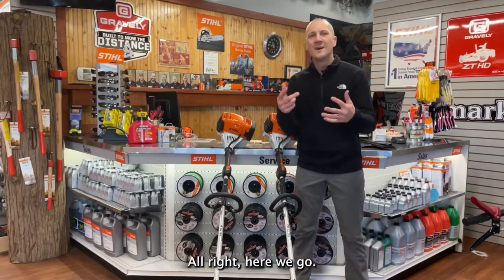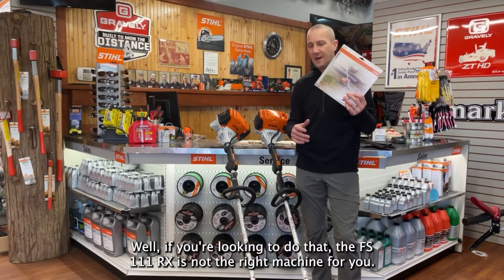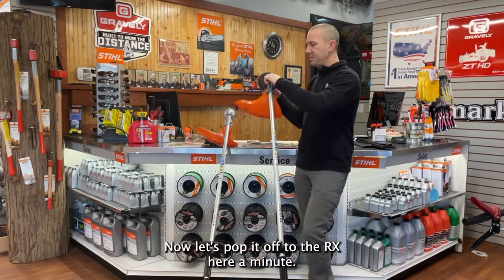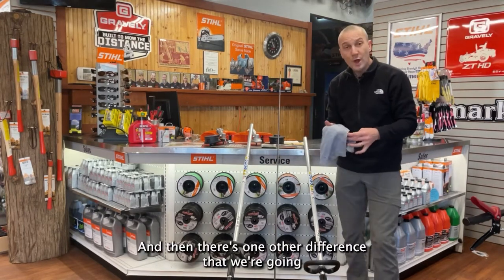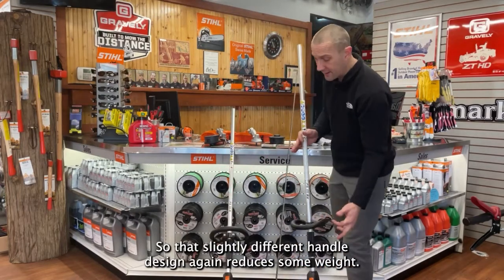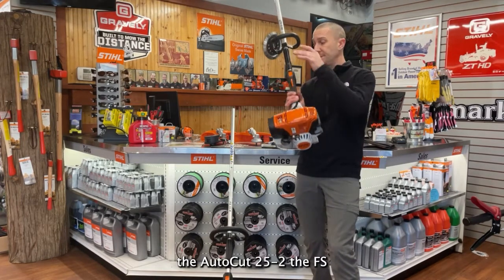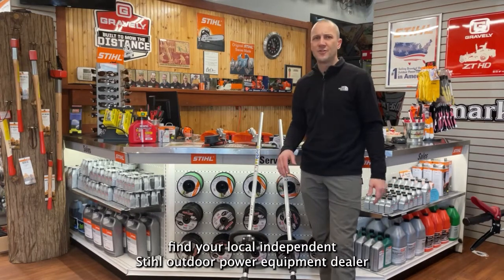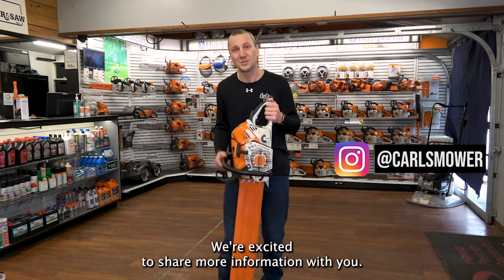Stihl FS111RX vs FS111R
The Stihl FS 111RX is about 1 pound lighter than its FS 111R counterpart, so what do you get with that heavier option and why might you want it?

In this video, we compare the Stihl FS 111RX and FS 111R, which look very similar, but have some key differences in weight and capabilities. The FS 111RX saves some weight because of its hollow drive shaft and smaller thrust plate, but this also means the head is not compatible with a blade head.

After this video, you should have the information you need to decide which trimmer is right for you and your property!